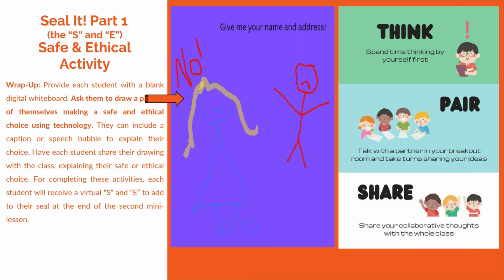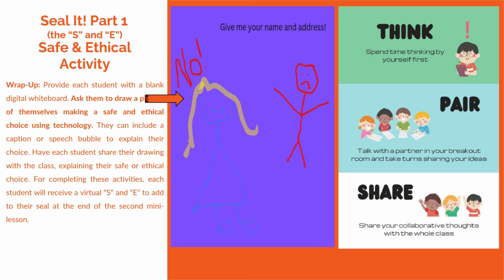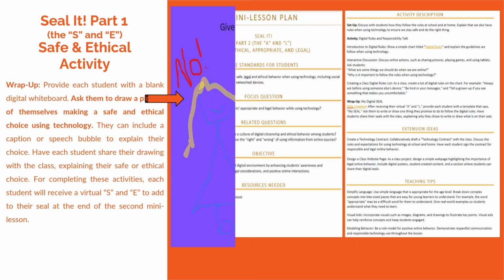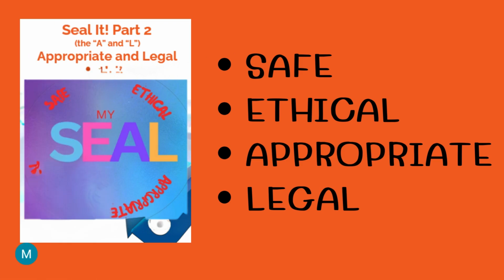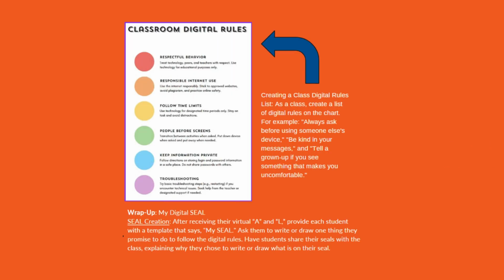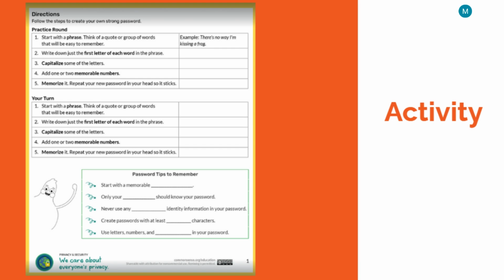Lee_Artifact 06 Recording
Lee_Artifact 6 (Criterion 8)-0:00-2:28.
Lee_Artifact 6 (Criterion 10)-2:29-5:29
Lee_Artifact 6 (Criterion 11)-5:33-7:19